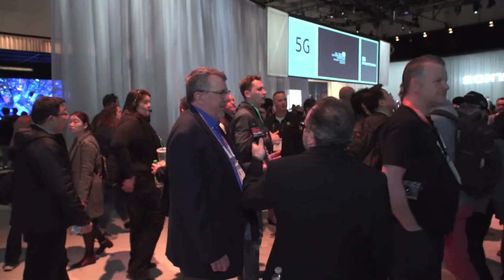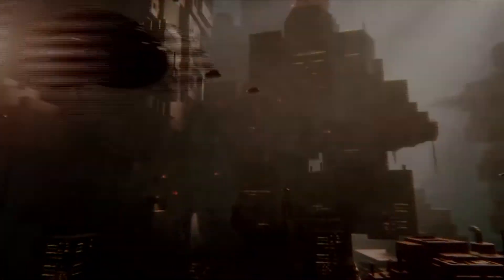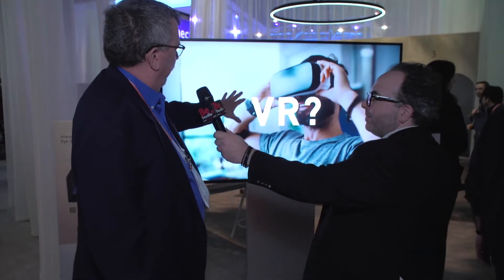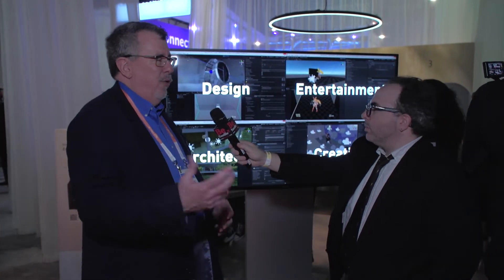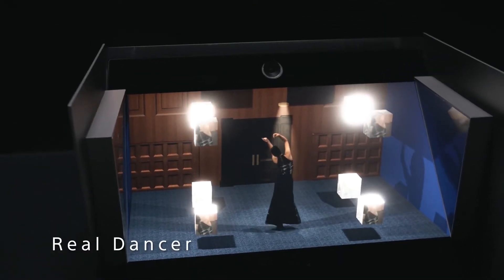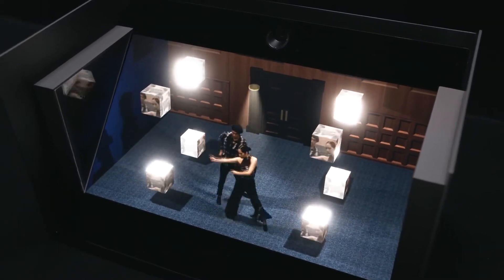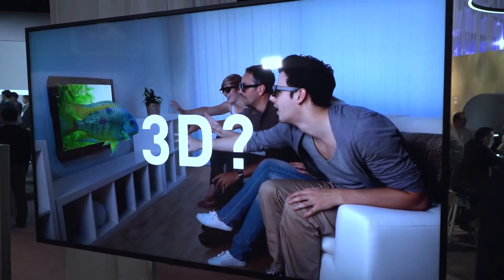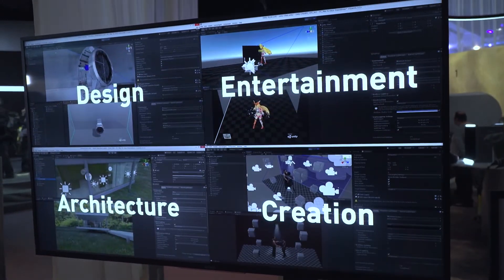Sony Eye-Sensing Light Field Display at CES 2020!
We check out Sony's eye-sensing light field display, which utilizes high-speed vision sensors and facial recognition algorithms to enable super high precision spatial reality experience not found in conventional naked-eye 3D displays, at the Sony booth at CES 2020!